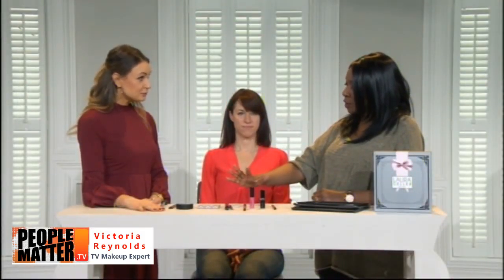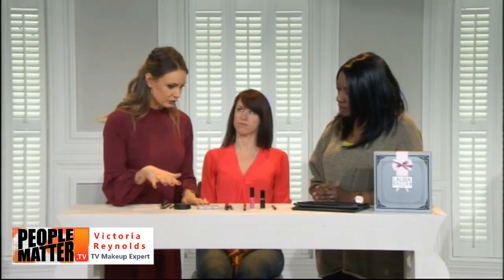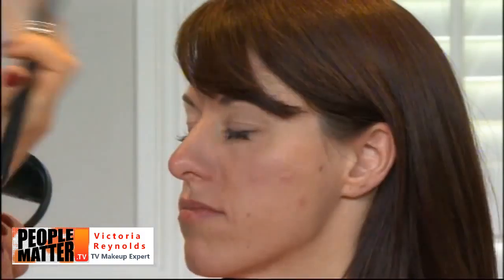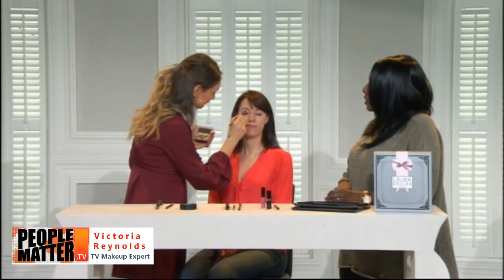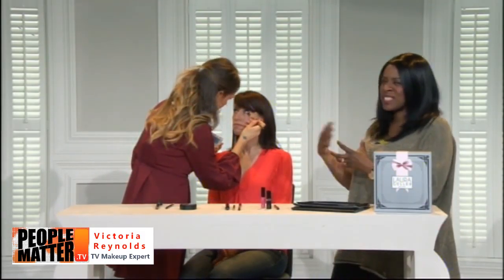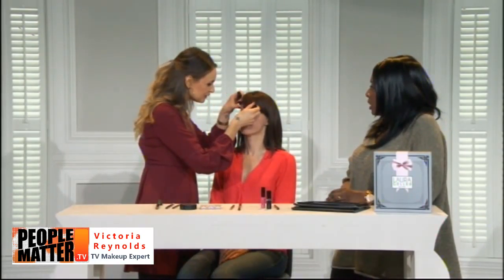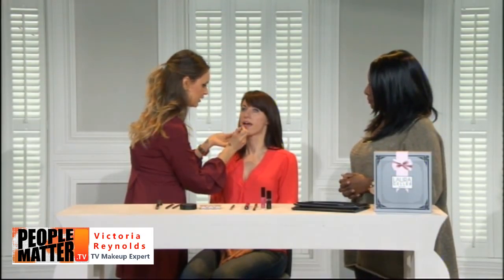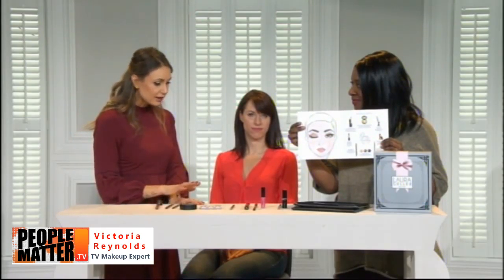VR QVC March 2016